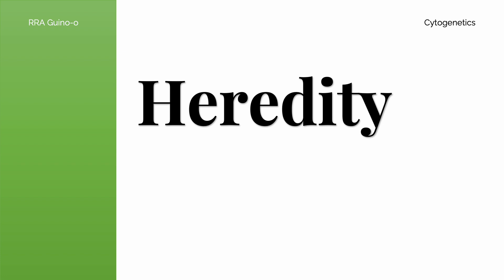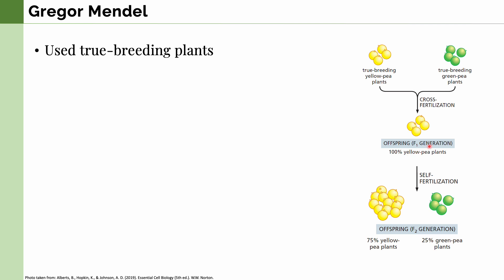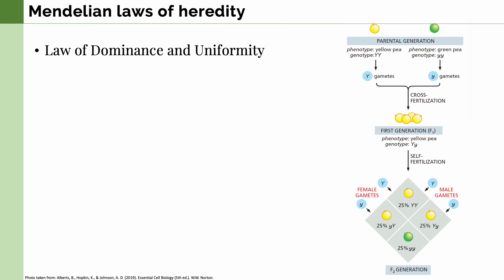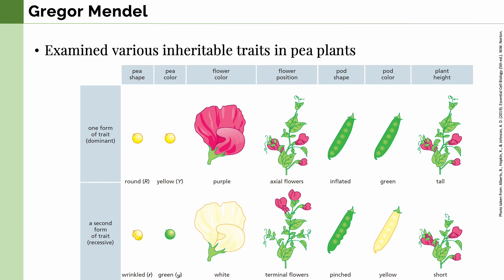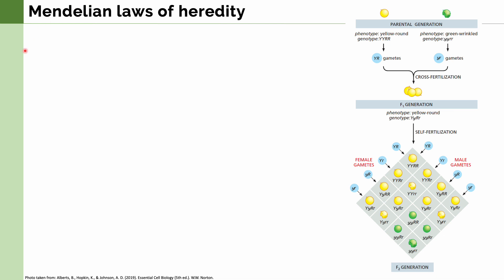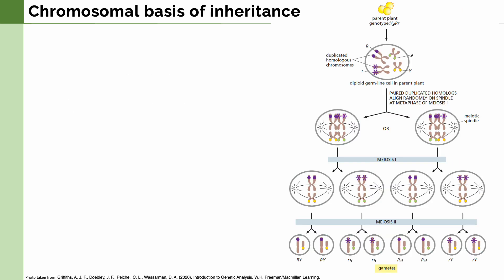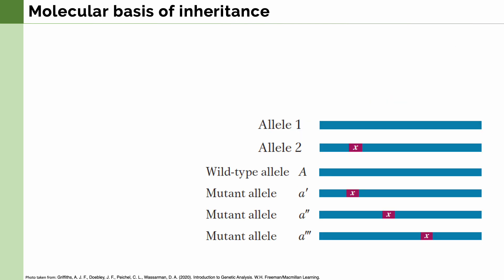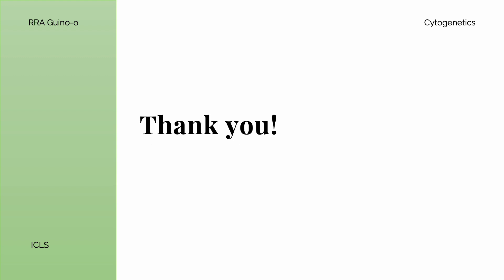Heredity and Medelian Heredity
In this video, we will discuss about the Mendelian, chromosomal, and molecular basis of inheritance.